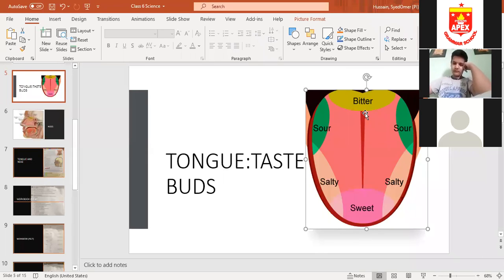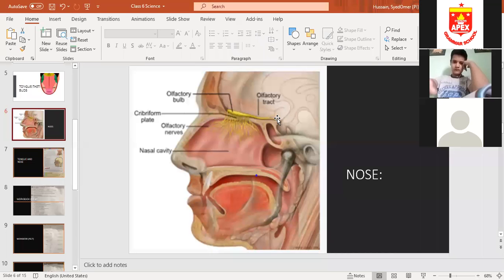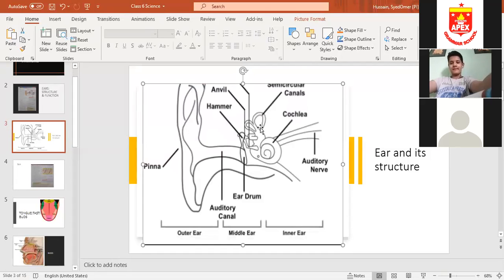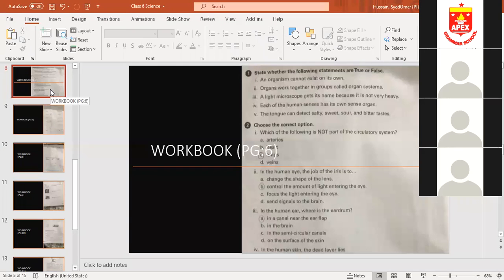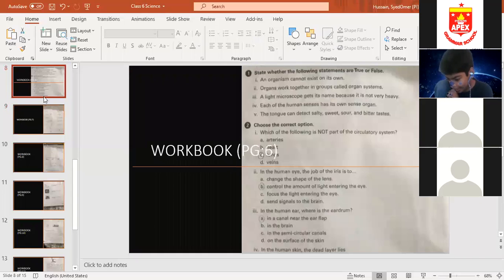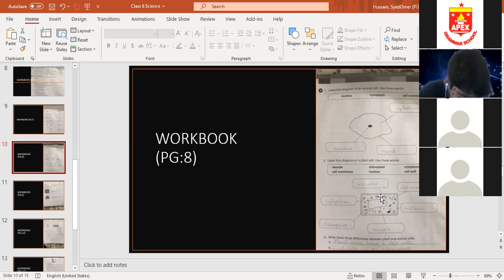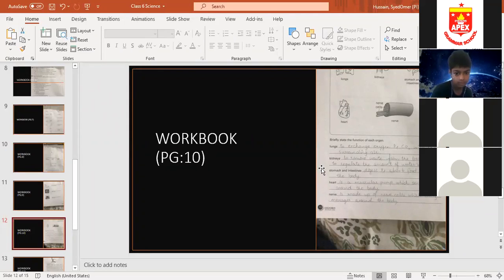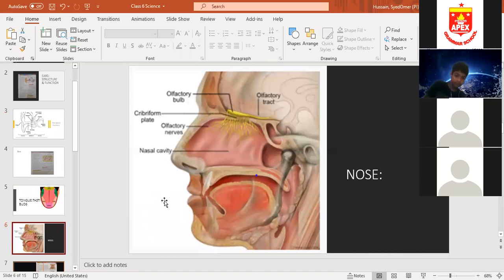Science Class VI, Friday, 03.07.2020